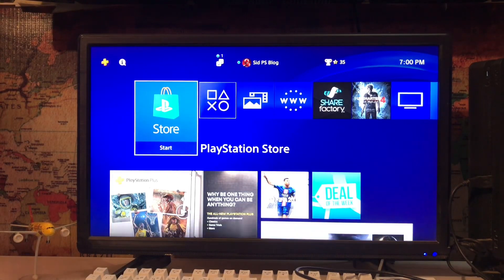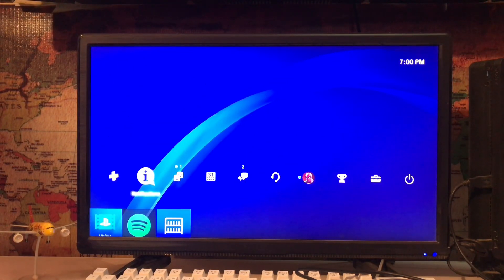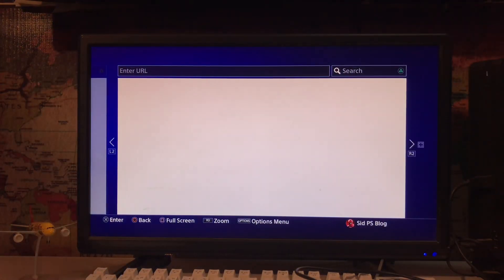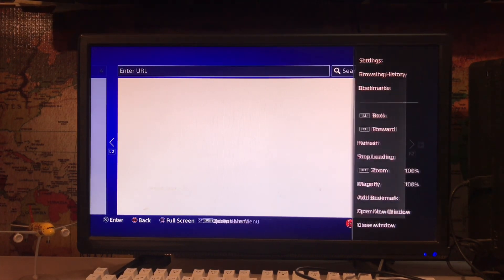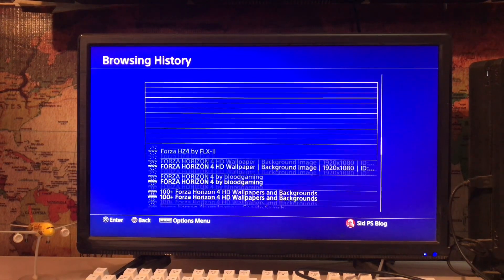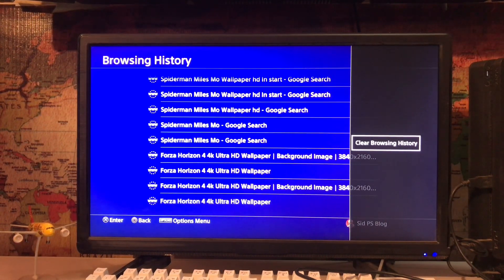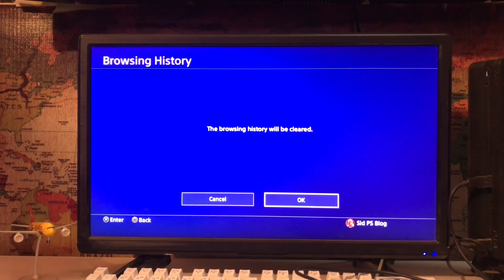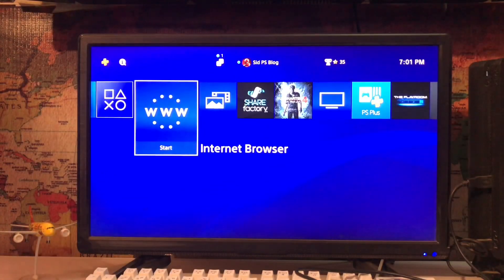How To Clear PS4 Browsing History On PlayStation New 2023